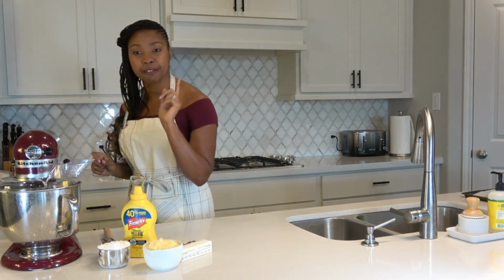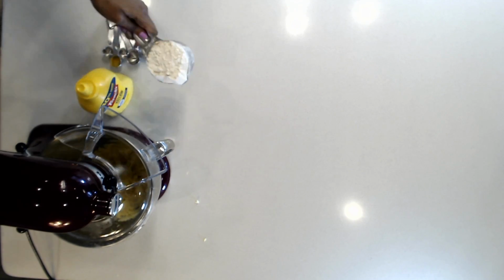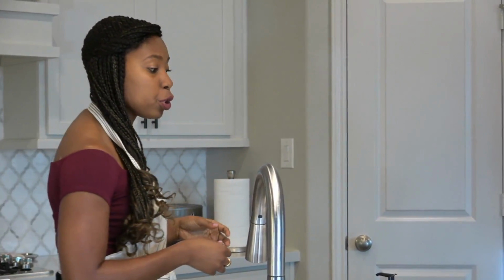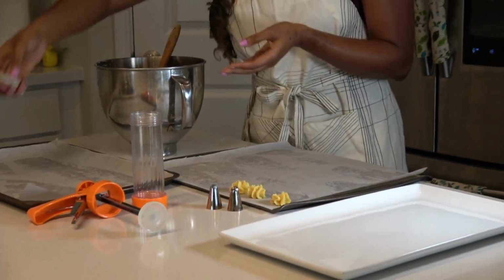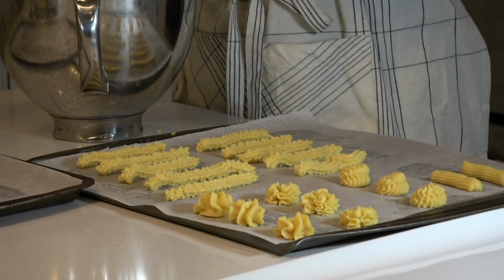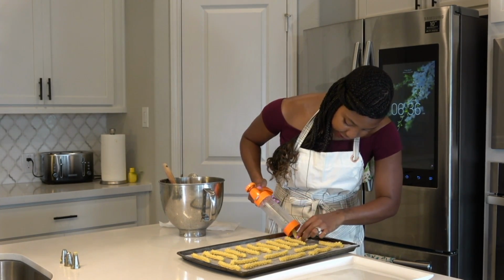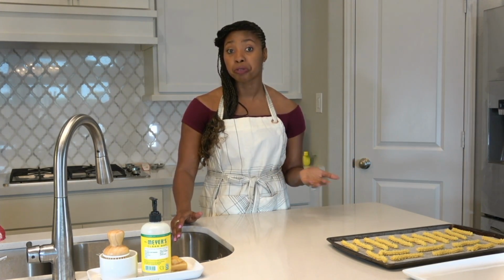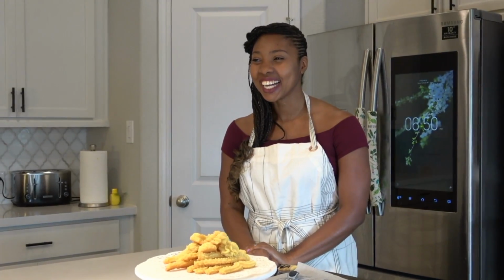How to make Cheese Straws I Spice Isle Cafe: Cooking With Carolyn